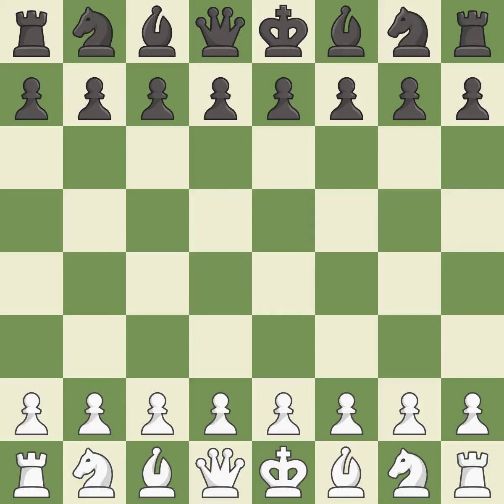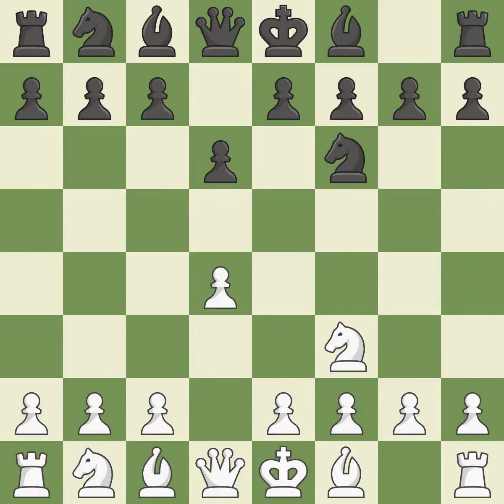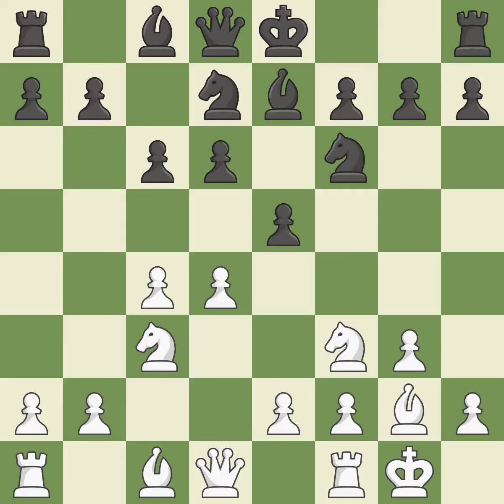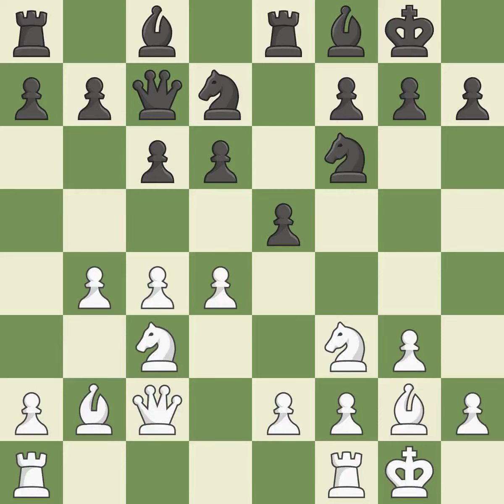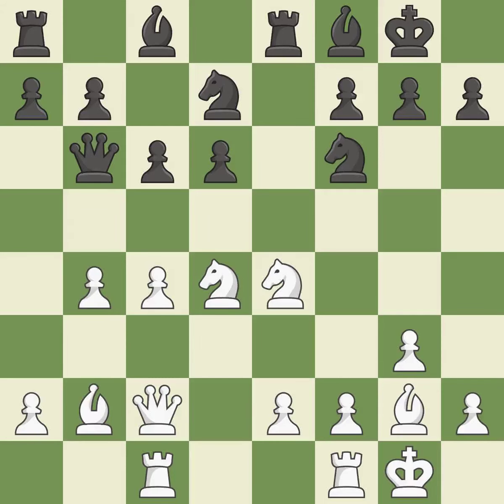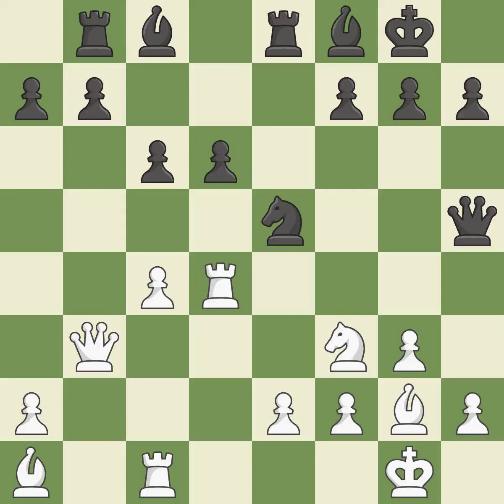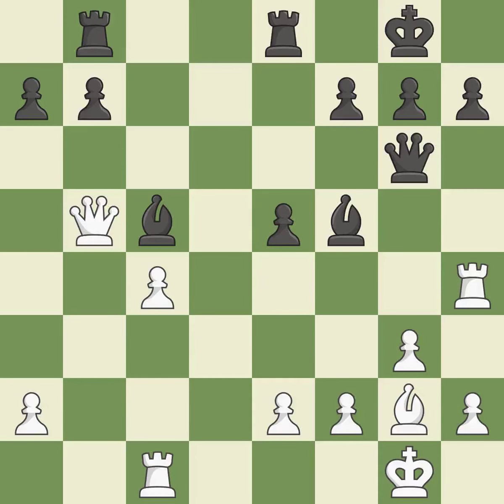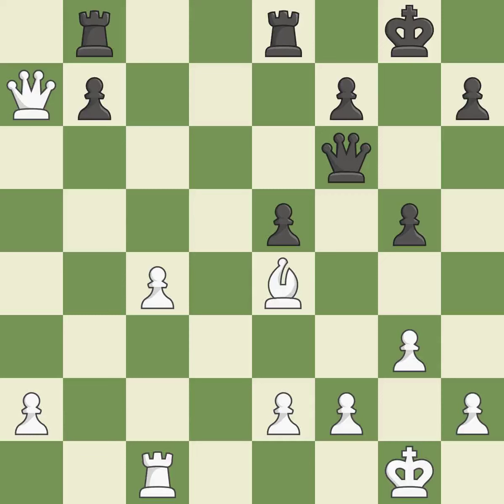White So, W., Black Nechepurenko, R.,Old Indian Defense: 3.Nf3, Event Aeroflot Open A, Site Moscow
Old Indian Defense: 3.Nf3, Event Aeroflot Open A, Site Moscow RUS, Date 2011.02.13, Round 6, White So, W., Black Nechepurenko, R., Result 1/2-1/2, ECO A41, WhiteElo 2673, BlackElo 2546, PlyCount 56, EventDate 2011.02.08, EventRounds 9, EventCountry RUS, Source Mark Crowther, SourceDate 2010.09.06